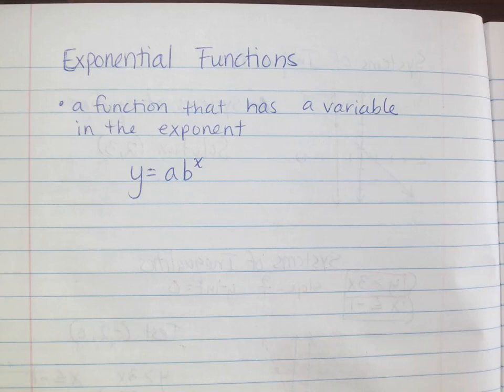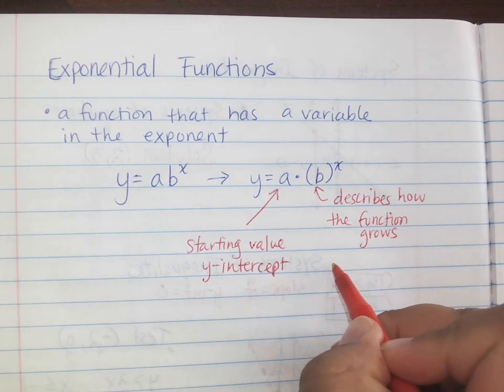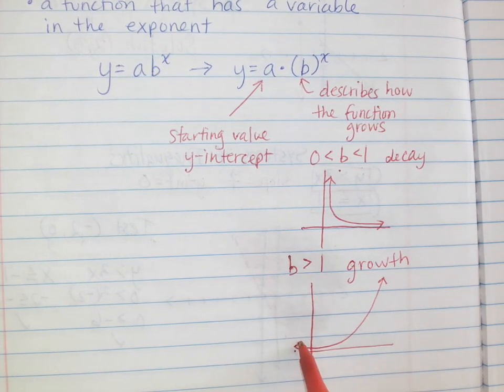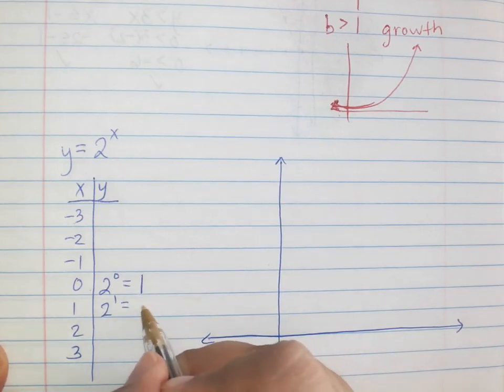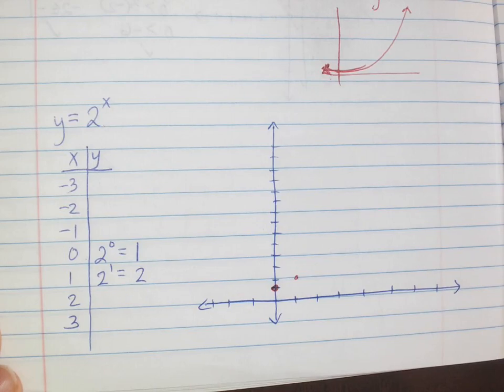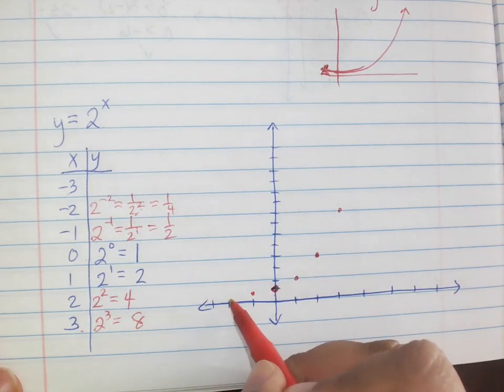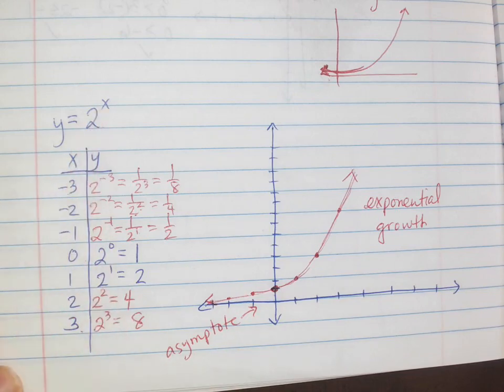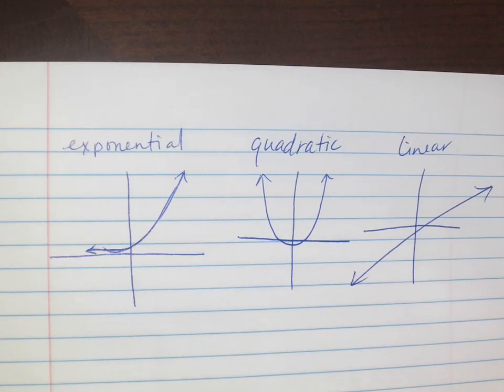Exponential Functions Introduction